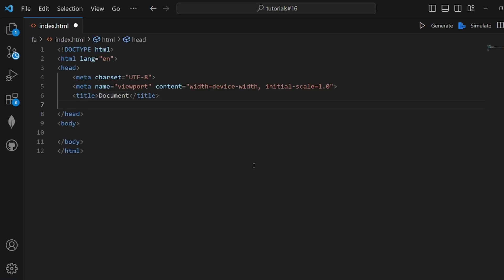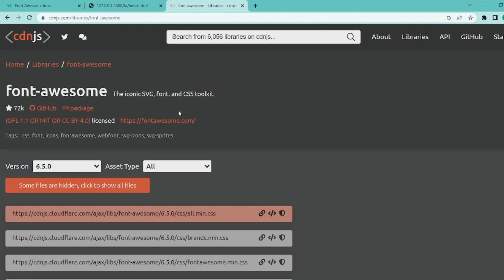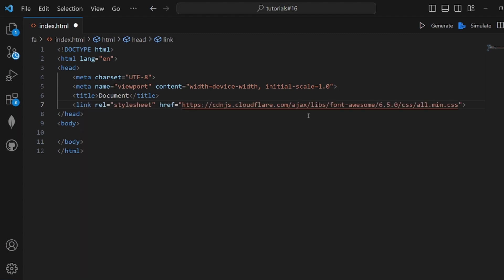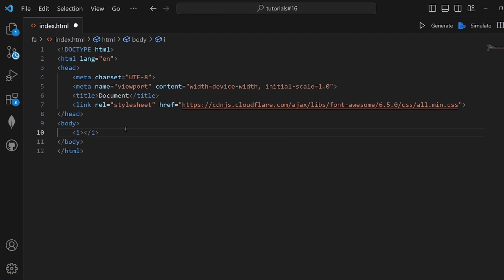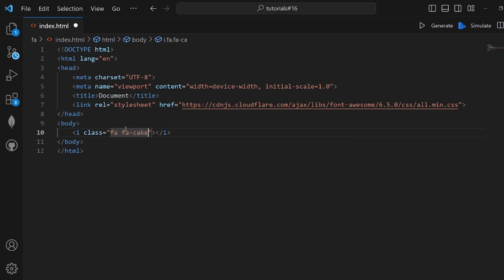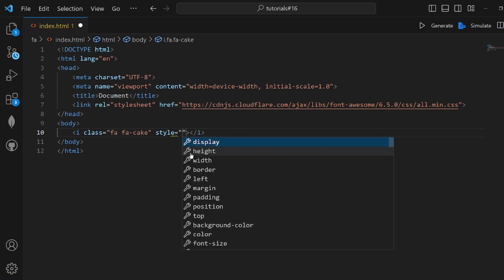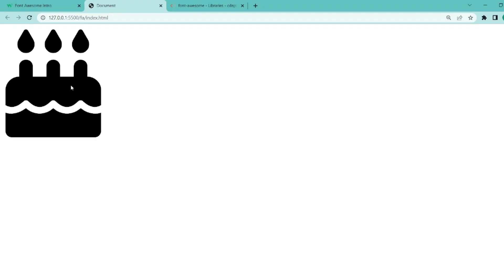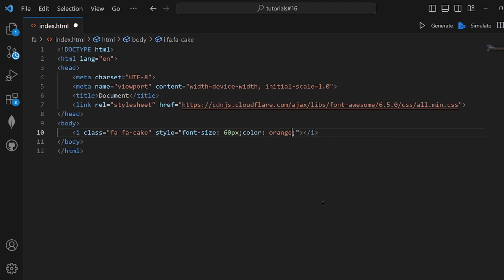Font Awesome Icons Html CSS Tutorial For Beginners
This video is a Font Awesome Icons Html CSS Tutorial For Beginners

Embark on your journey into web design with our tutorial, "Using Font Awesome icons in HTML and CSS tutorial for beginners." Tailored for novices, this guide serves as a comprehensive introduction to incorporating Font Awesome icons seamlessly into your HTML and CSS projects.

Our step-by-step guide, "Font Awesome icons implementation guide for HTML and CSS beginners," ensures that you grasp the fundamentals effortlessly. We break down the implementation process, allowing beginners to follow along and enhance their understanding of integrating Font Awesome icons.

Discover the essentials of "How to add Font Awesome icons to HTML and CSS for beginners" with our beginner-friendly tutorial. Dive into the basics, providing you with the foundational knowledge needed to enhance your web pages with stylish and scalable icons.

Embark on your HTML and CSS journey with our "HTML CSS tutorial: Getting started with Font Awesome icons for beginners." This tutorial caters specifically to beginners, offering a gentle introduction to the world of Font Awesome and its seamless integration into your web projects.

Navigate the intricacies of web design with our "Step-by-step guide to using Font Awesome in HTML and CSS for beginners." We guide you through each stage, ensuring a smooth and enjoyable learning experience as you incorporate Font Awesome icons into your HTML and CSS creations.

Unleash your creativity by learning the art of "Customizing Font Awesome icons in HTML and CSS for beginners." Our tutorial empowers beginners to personalize icons, providing the skills needed to make your web pages visually appealing and unique.

Delve into "Font Awesome icon styling tutorial for HTML and CSS beginners" to understand the principles behind styling Font Awesome icons. Enhance your design skills and gain insights into creating visually stunning web pages.

Our "Beginner's guide to incorporating Font Awesome in HTML and CSS" offers a comprehensive overview for those new to the world of web design. Discover the versatility of Font Awesome icons and how they can elevate the aesthetic appeal of your HTML and CSS projects.

Equip yourself with the knowledge to effortlessly include Font Awesome icons in your web pages with "Adding Font Awesome icons to web pages with HTML and CSS for beginners." This tutorial caters to beginners, ensuring a smooth integration process and enhancing your overall web design skills.

Initiate your learning journey with our "HTML CSS tutorial: Introduction to Font Awesome icons for beginners." This beginner-friendly tutorial introduces Font Awesome icons, setting the stage for your exploration into the exciting realm of HTML and CSS web design.